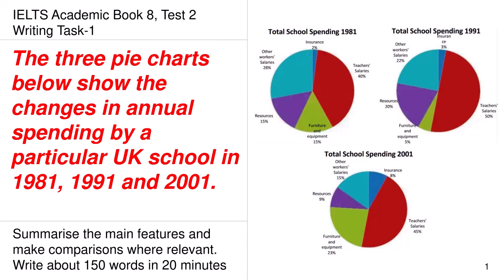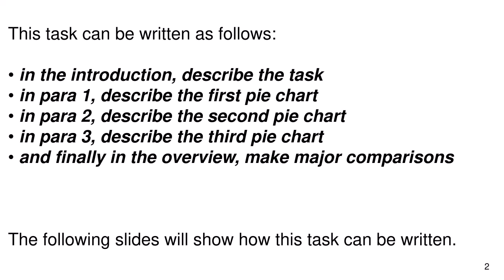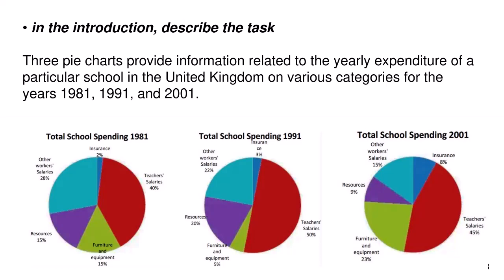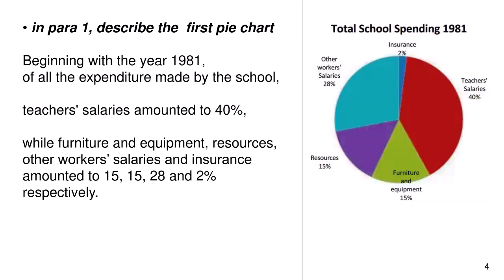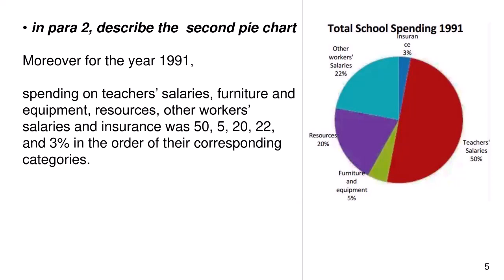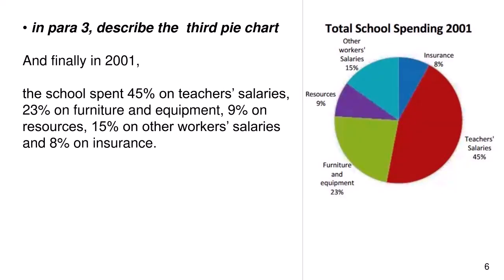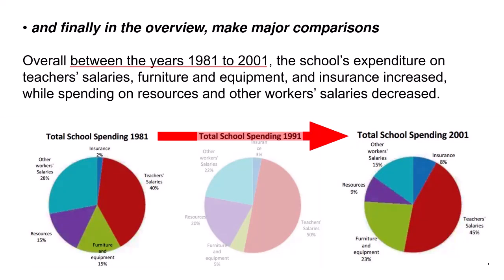IELTS Academic Book 8 Test 2 Writing Task 1 | Pie Chart | Annual spending by a particular UK school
The three pie charts below show the changes in annual spending by a particular UK school in 1981, 1991 and 2001.

Summarise the main features and make comparisons where relevant.
Write about 150 words in 20 minutes